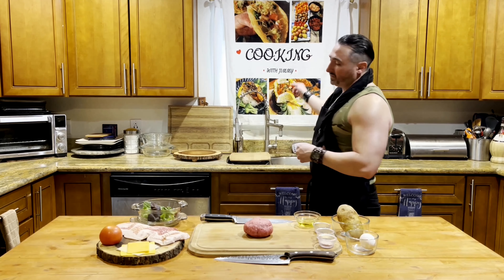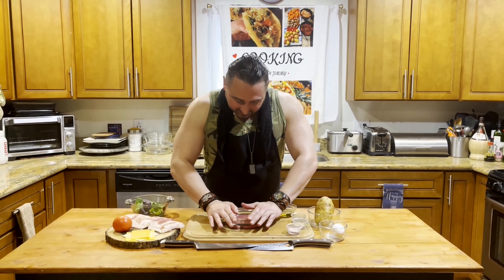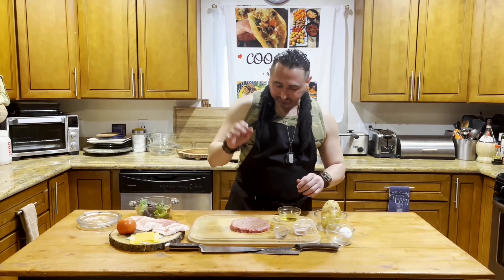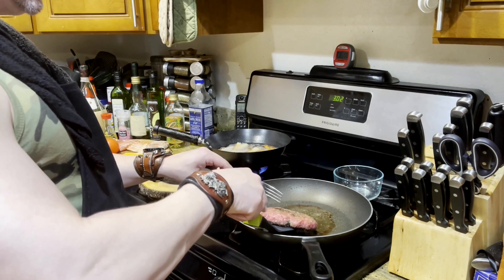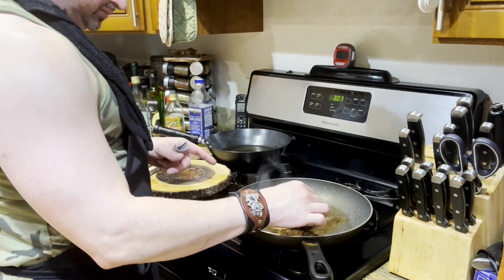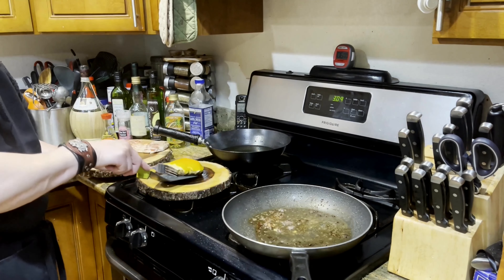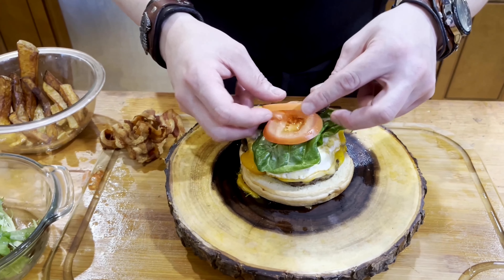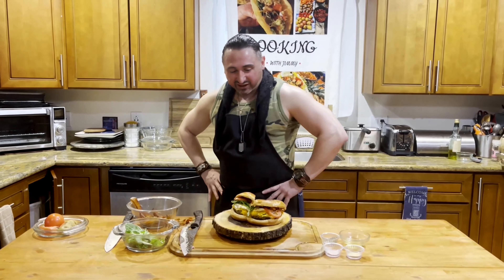Wagyu Ultimate Cheeseburger! Cooking With Jimmy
The ultimate Cheeseburger.